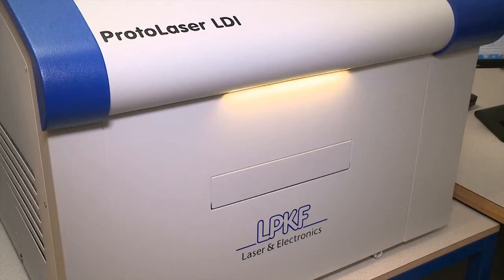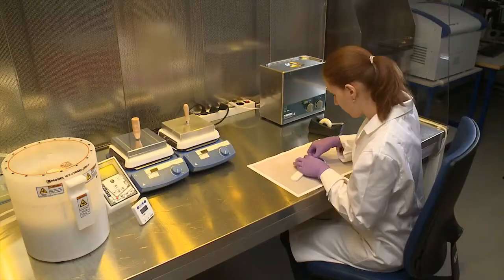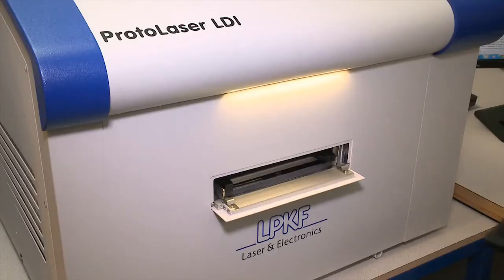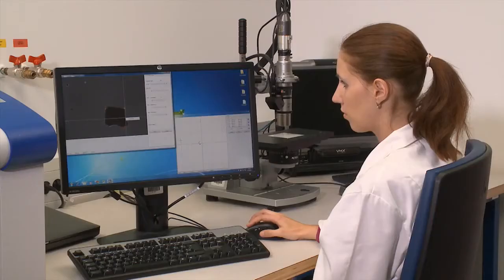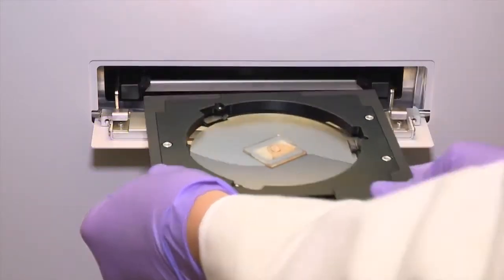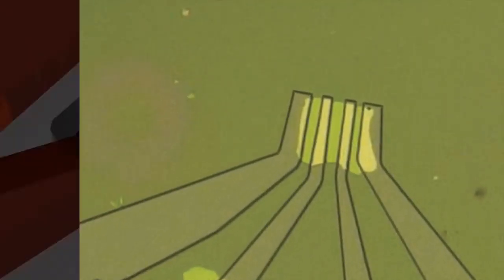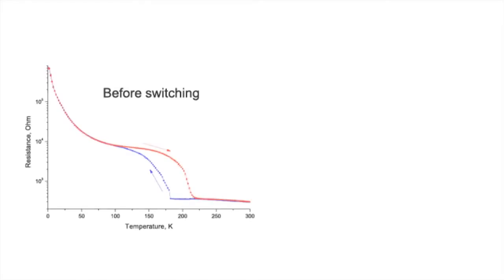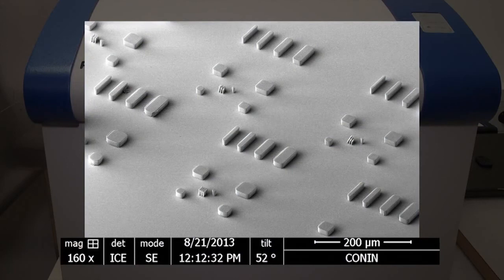Laser Lithography at CENN Nanocenter